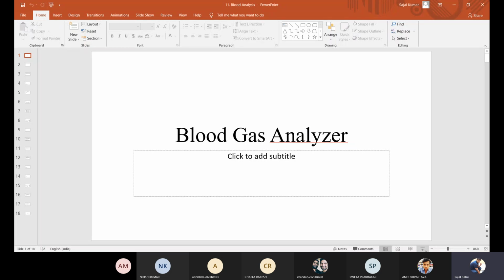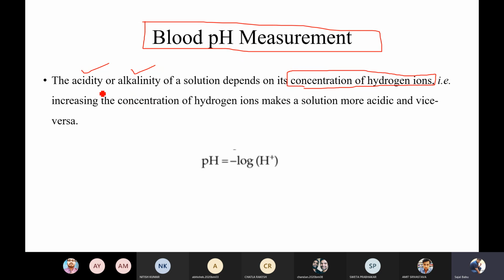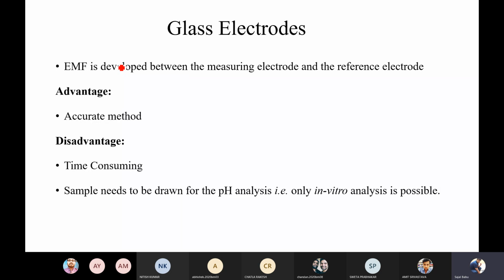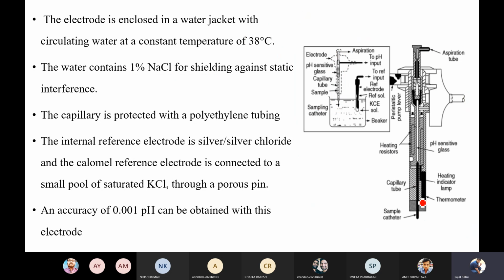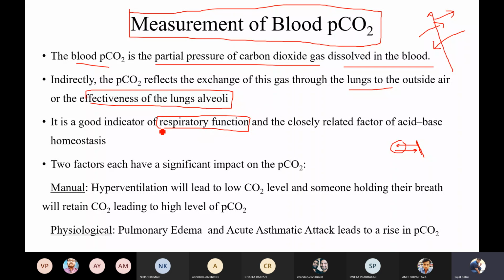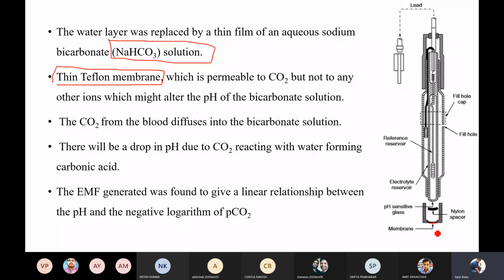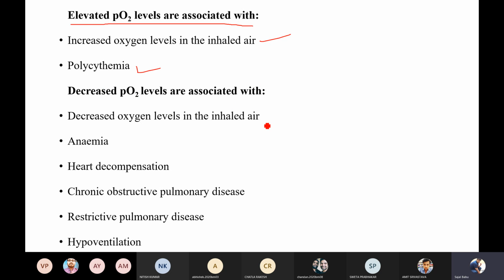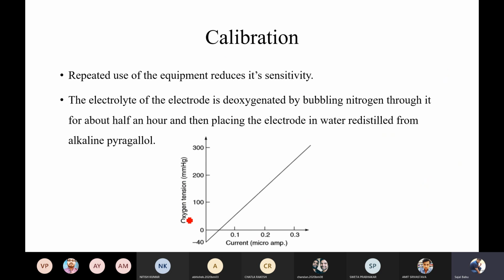20. Blood Gas Analyzer